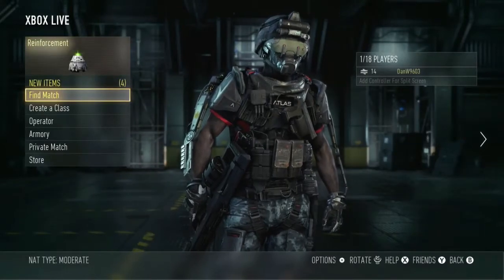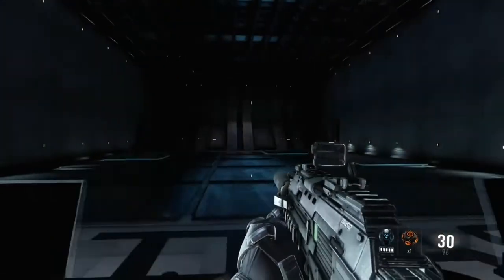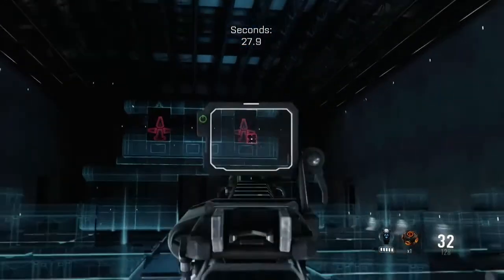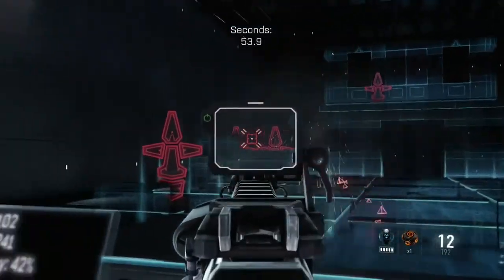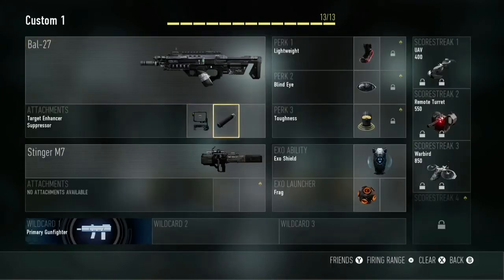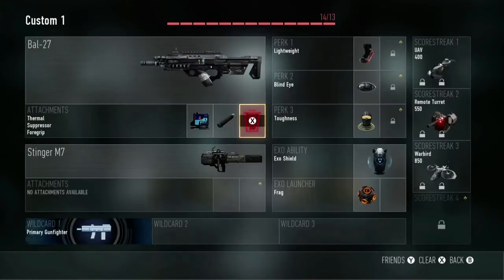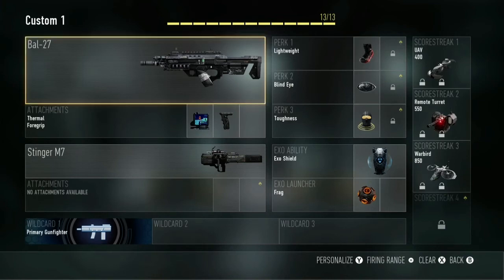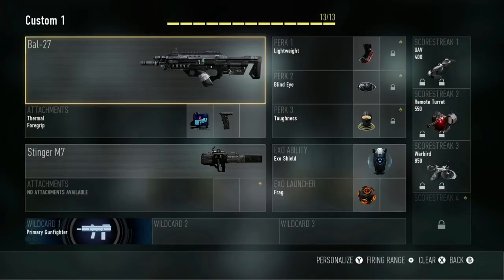Advanced Warfare-B.A.L gun review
BAL